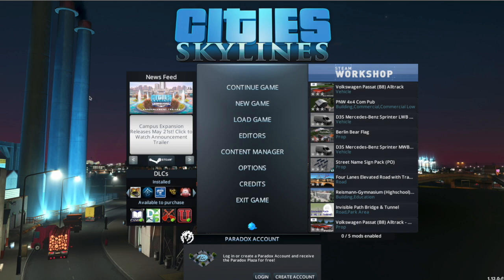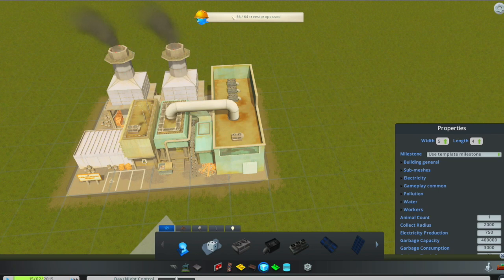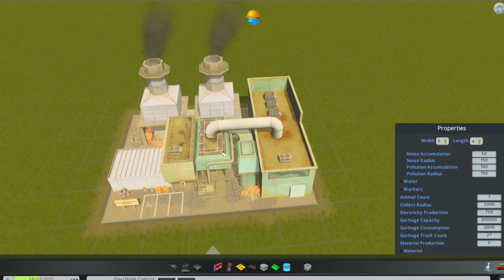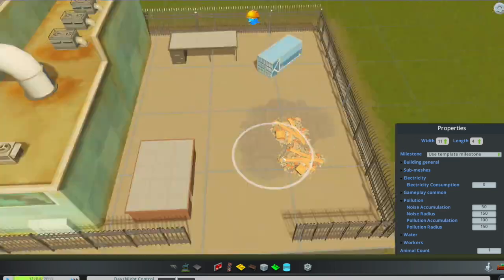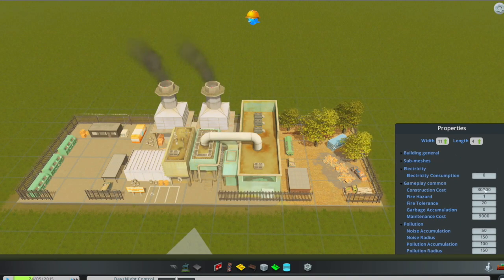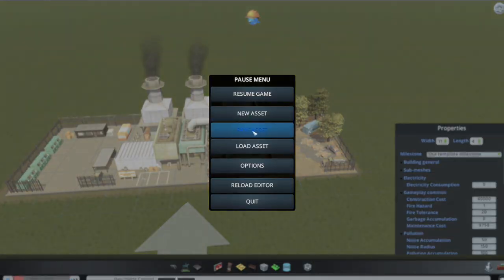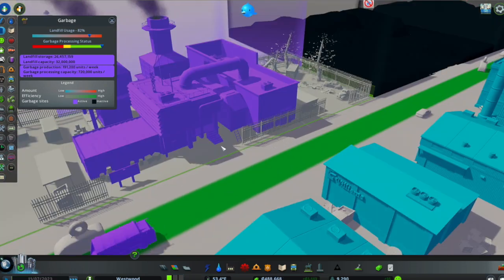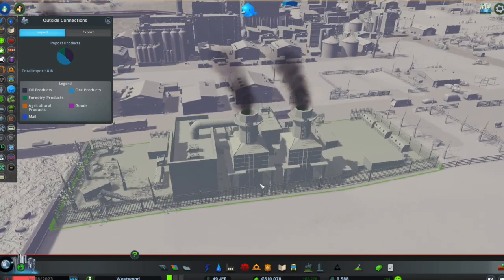Cities: Skylines - Custom Asset: Hybrid Garbage Facility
How to create a custom asset using the in game asset editor. In this video we look at creating a Hybrid Garbage Facility that combines the functionalities of both the incineration plant and recycling center.

Installed DLC:
- After Dark
- Snowfall
- Natural Disasters
- Mass Transit
- Concerts
- Green Cities
- Parklife
- Industries